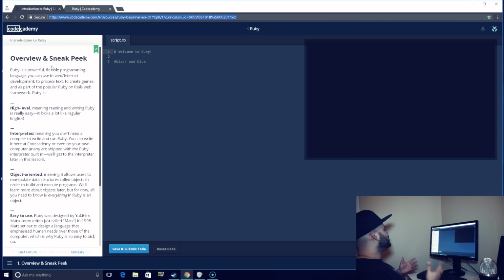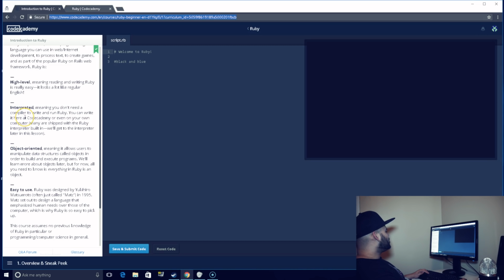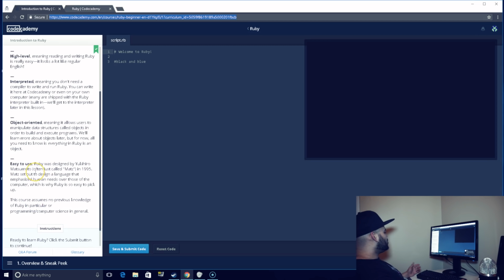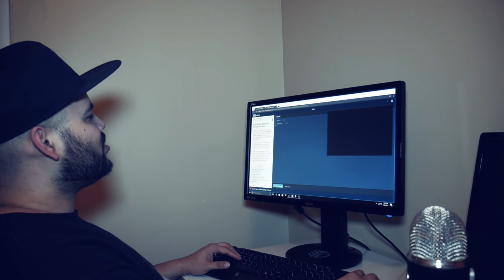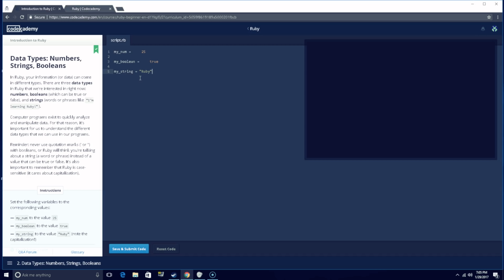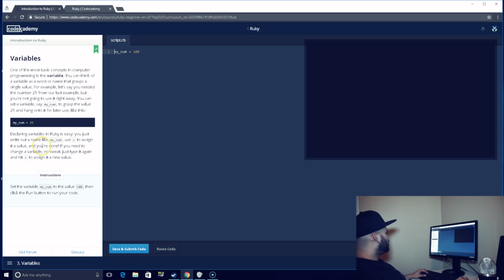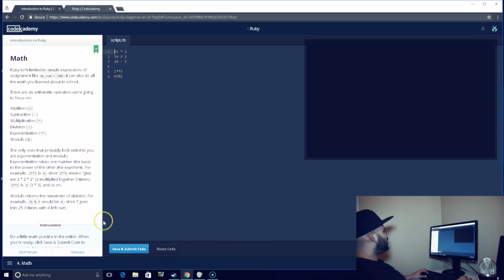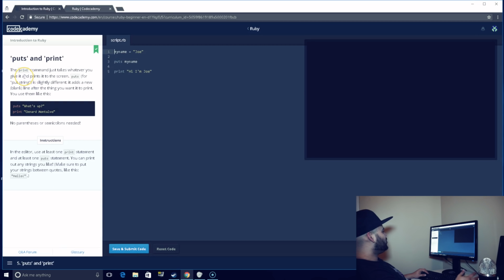lets learn ruby programming language: Codecademy